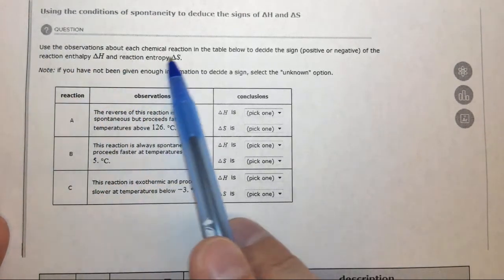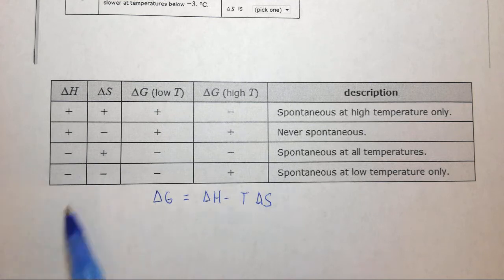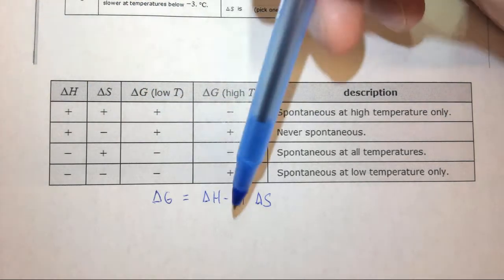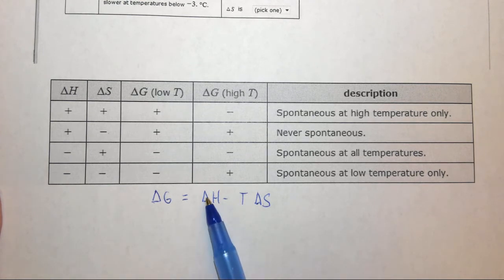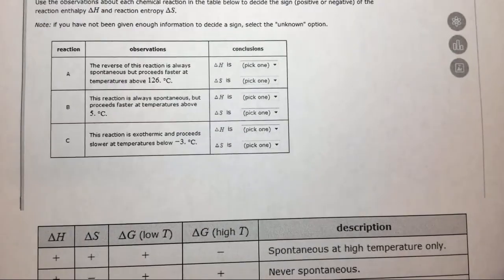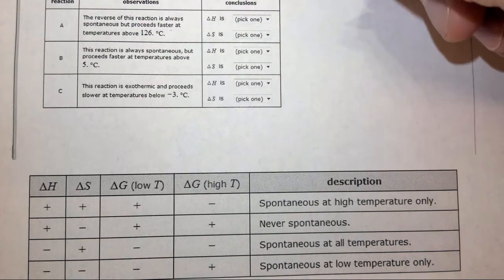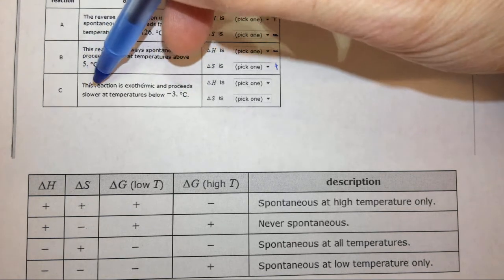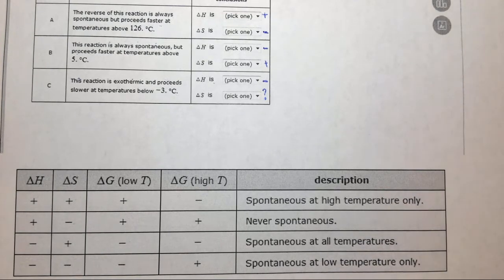18.2c Using the conditions of spontaneity to deduce the signs of ΔH and ΔS